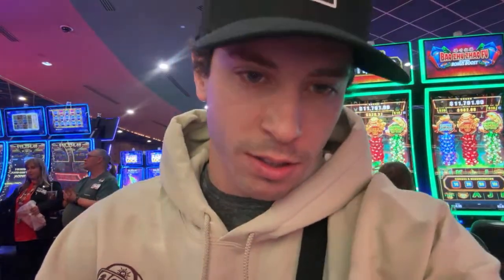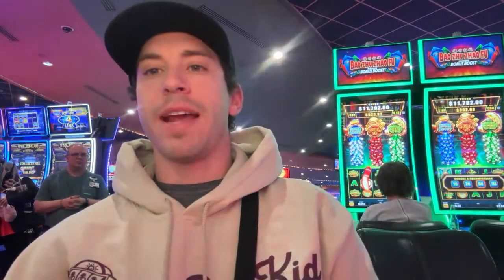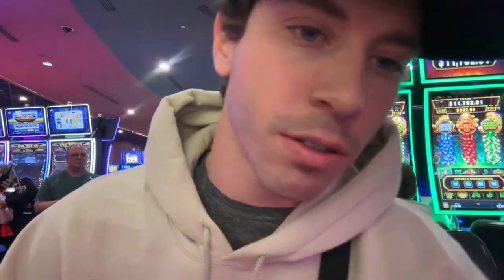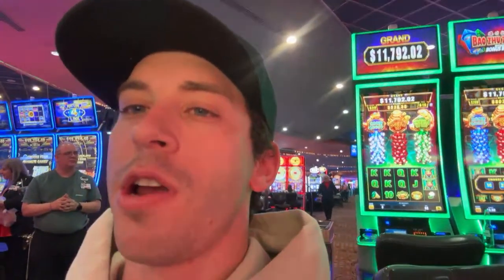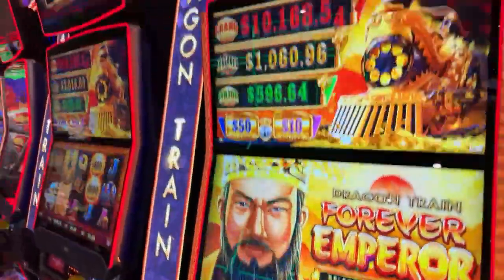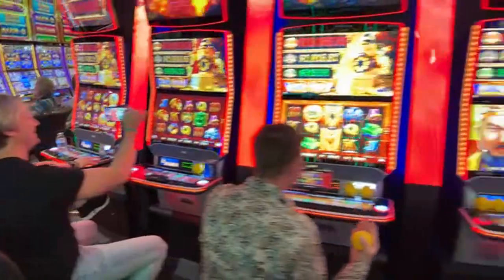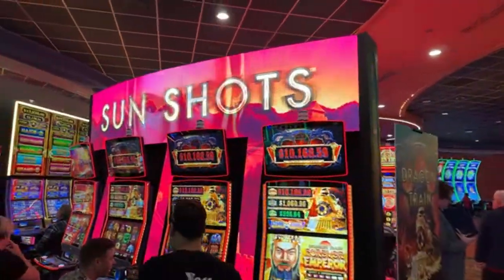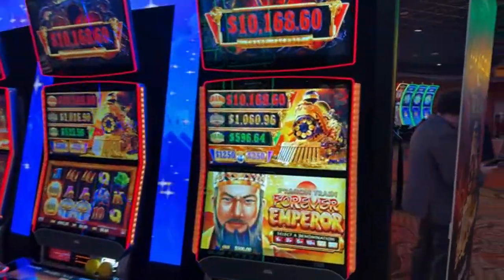Dragon Train Slot Launch At Coushatta!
I’m going live playing the NEW Dragon Train Slot Machine at Coushatta Casino Resort!

Buy a hoodie!